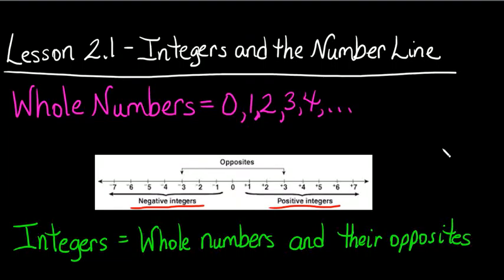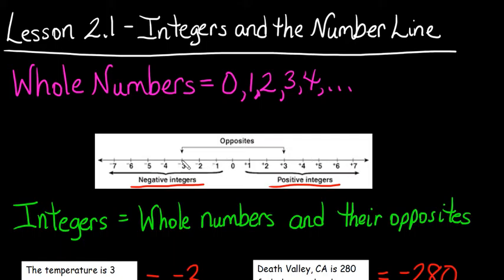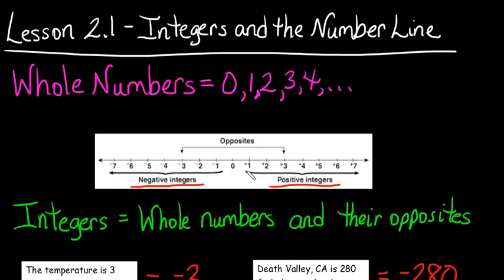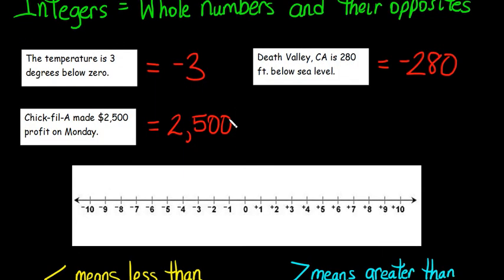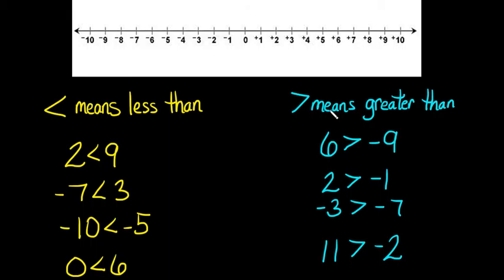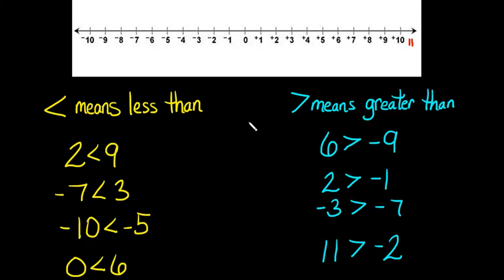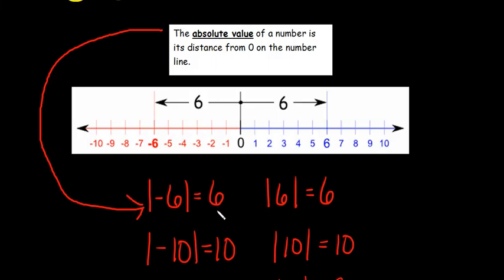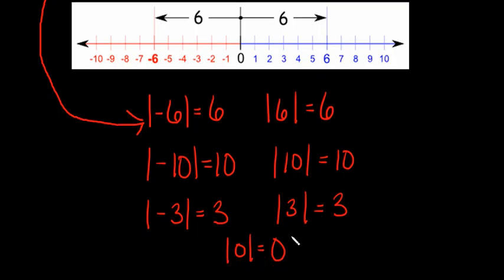Algebra I Les 2.1 Integers and the Number Line